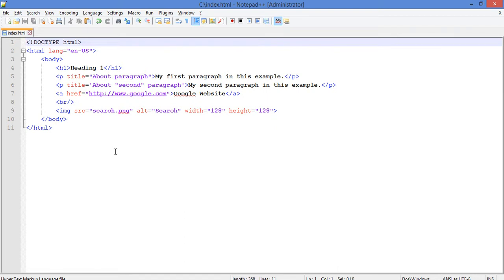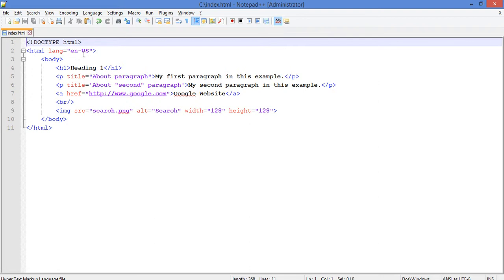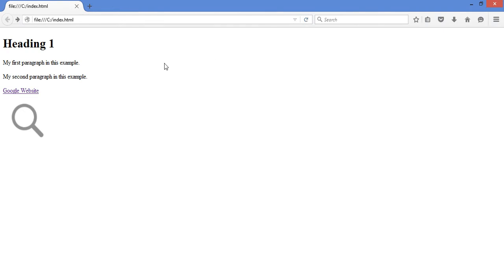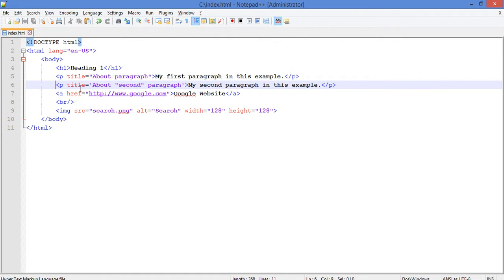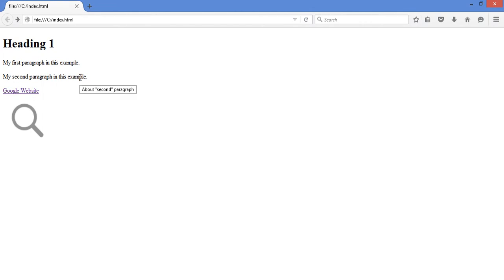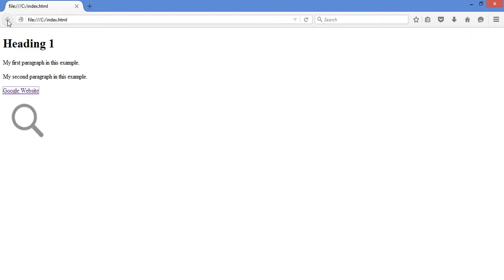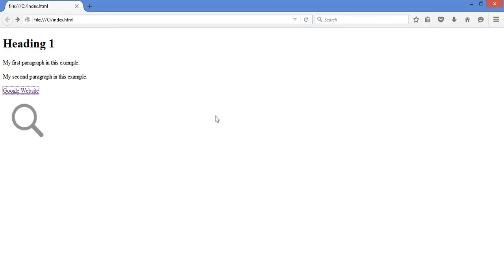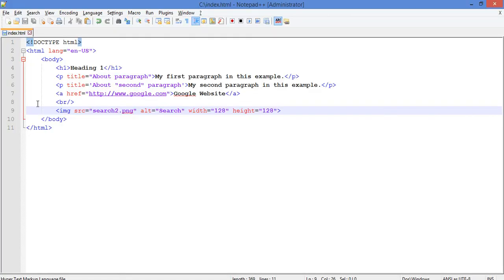HTML Attributes Tutorial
This tutorial covers usage of very commonly used HTML Attributes